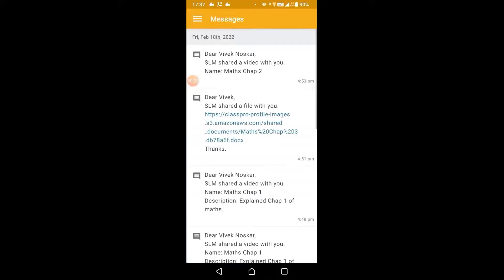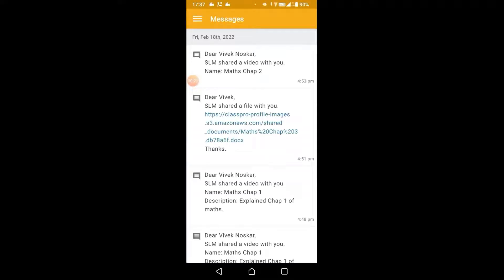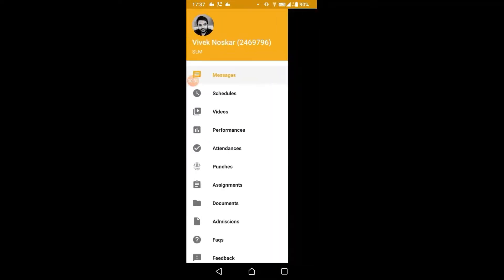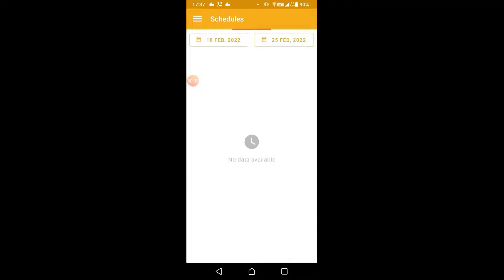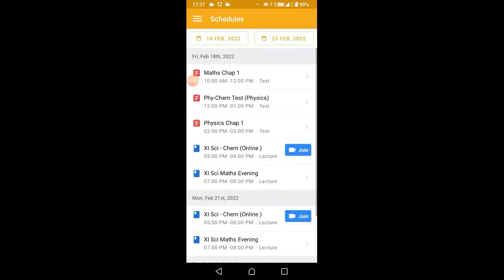Students Join a Live Lecture from the Studentpro App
This video guide will help you to understand the steps to students join a live lecture from the Studentpro App.